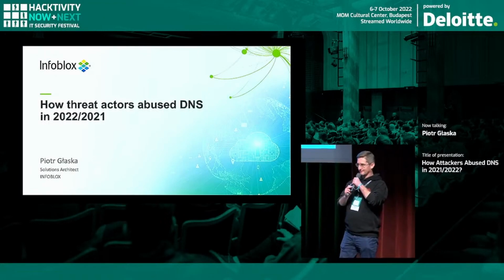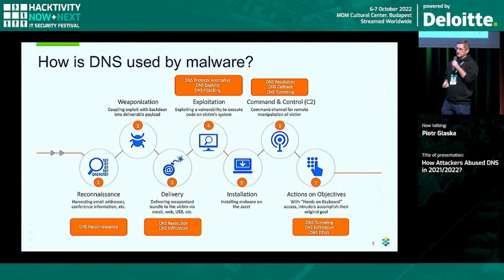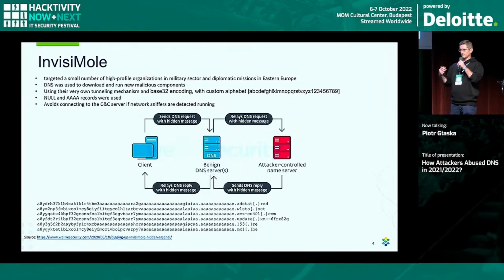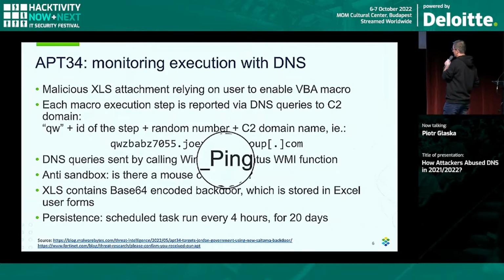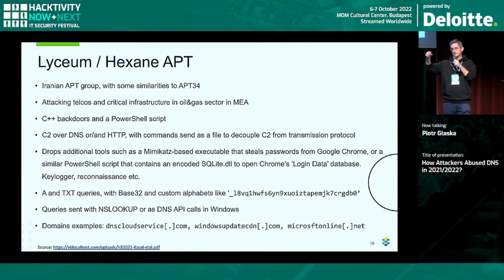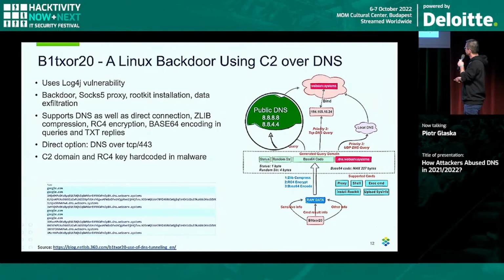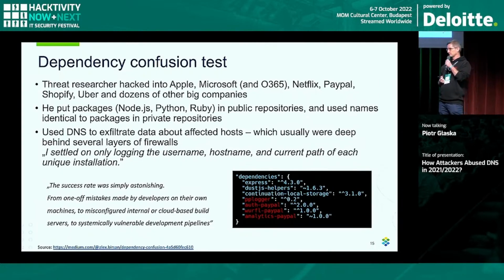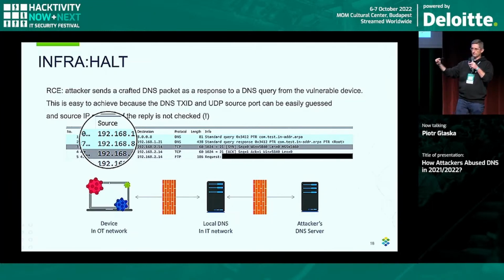Hacktivity2022 // How Attackers Abused DNS in 2021/2022 by Piotr Głaska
DNS saga continues. This time we will review most interesting cases of DNS protocol usage by threat actors in 2021 and beyond. Attack targeting Ukraine, first malware for AWS Lambda, bots switching to C2 over DNS over HTTPS, malicious payload in software packages exfiltrating data over DNS and who knows what more….